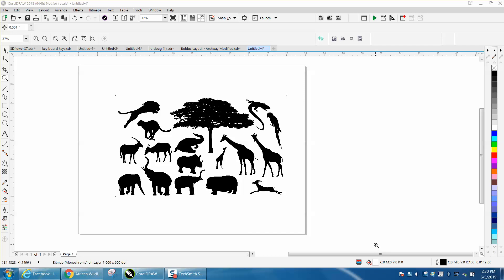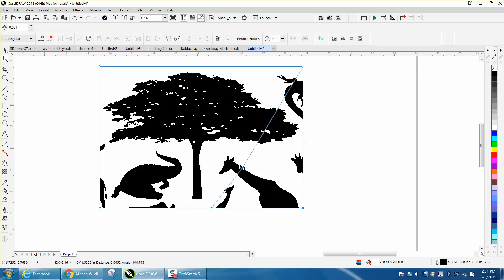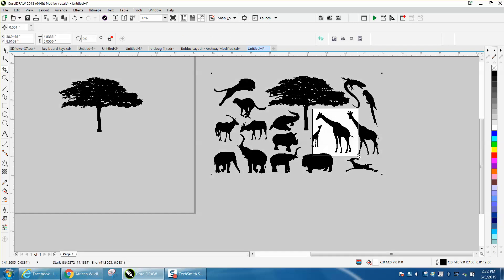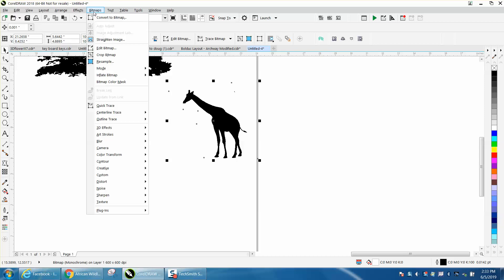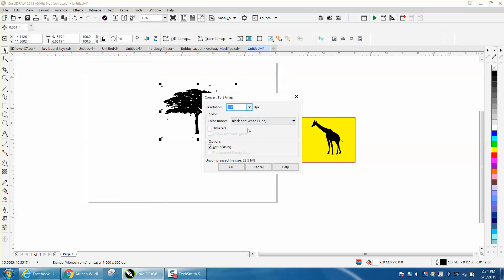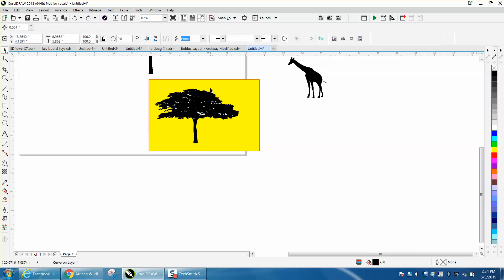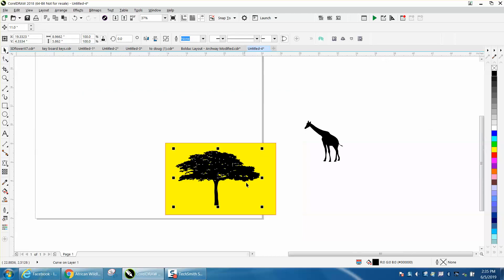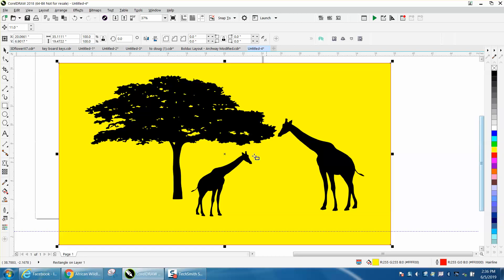Corel Draw Tips & Tricks Clipart Trace with the Crop tool and more